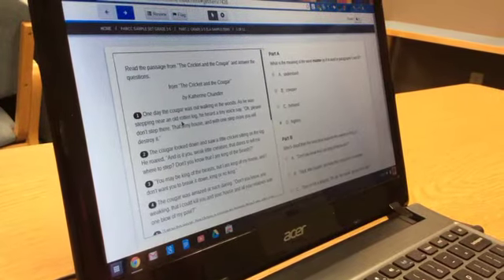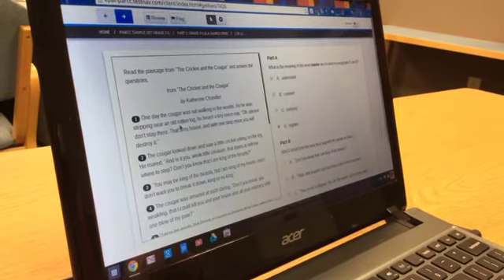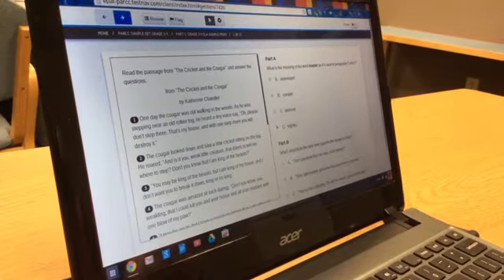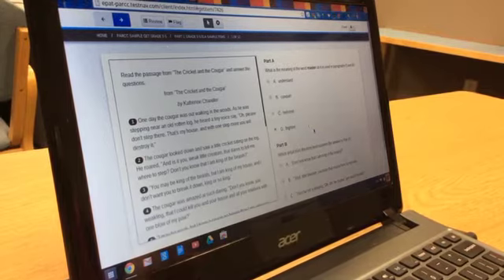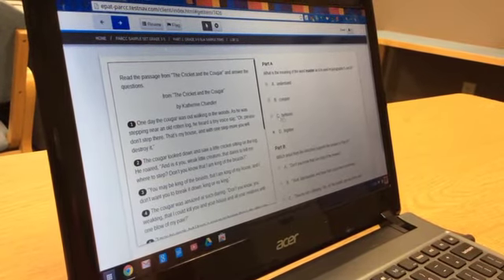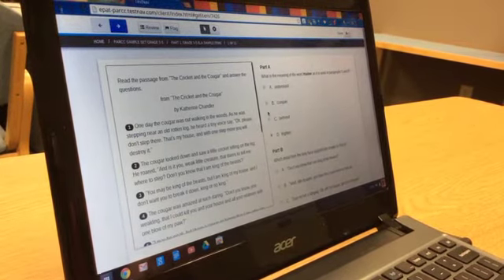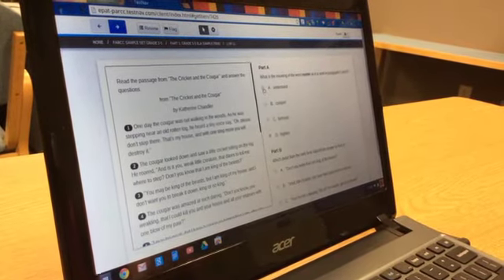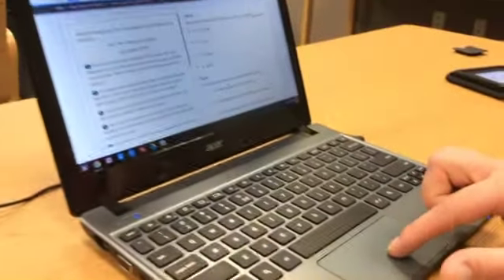Moving the cursor on a Chomebook